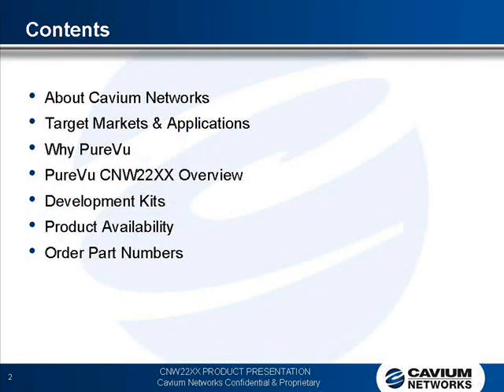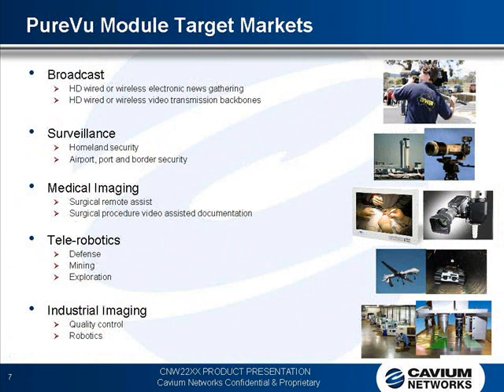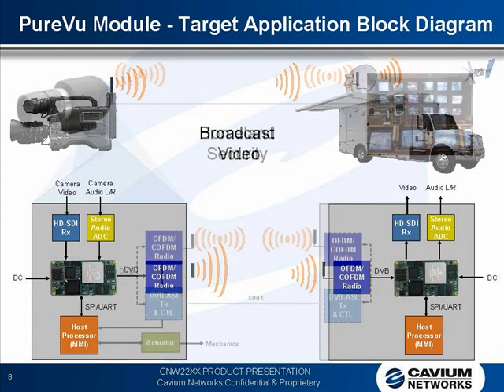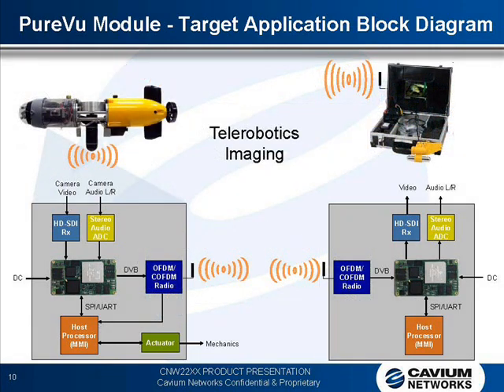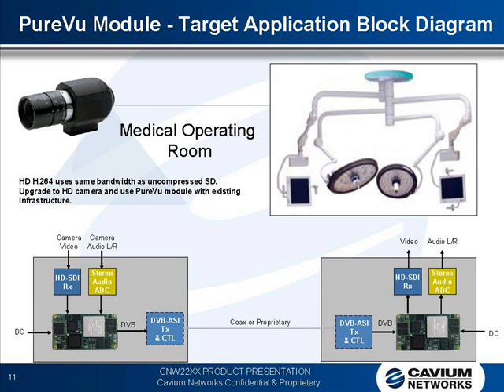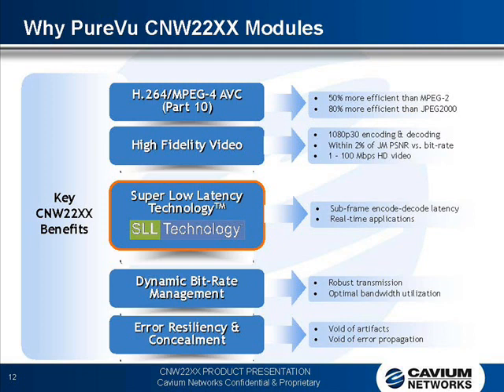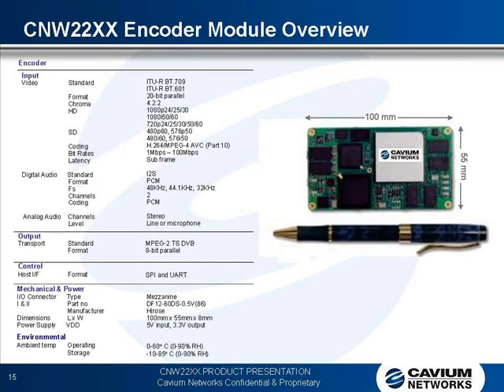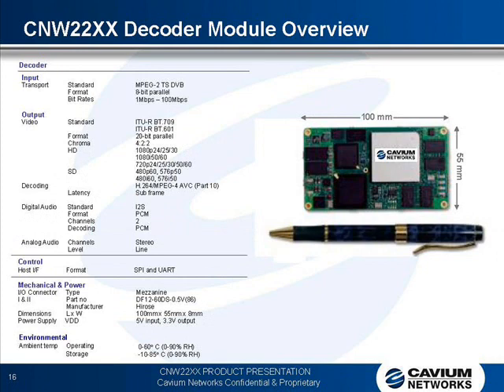PureVu Module Product Training Part 1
Training about PureVu Modules for embedded video processing